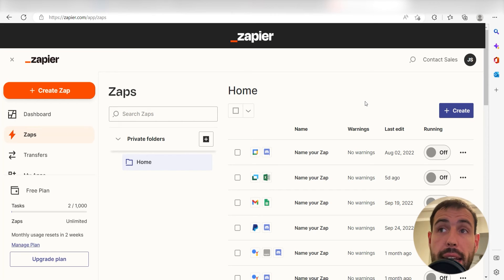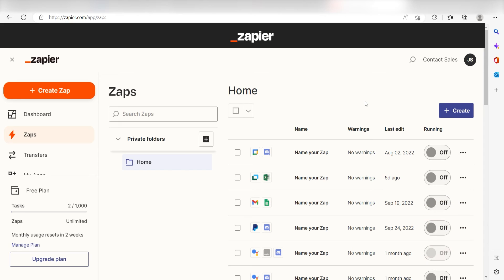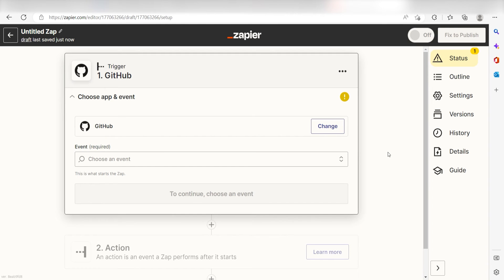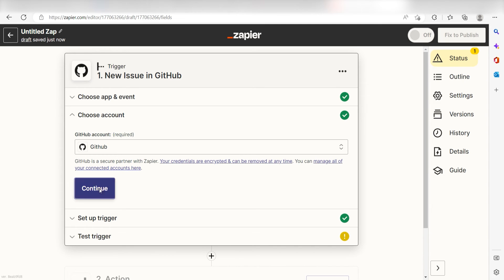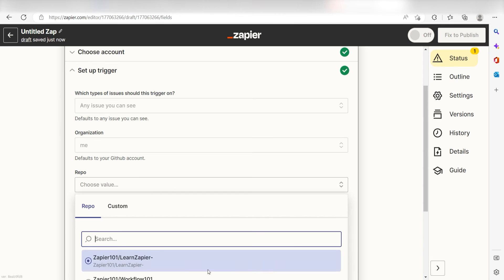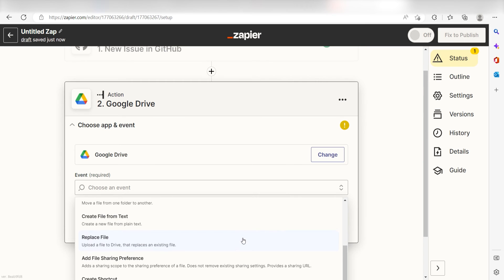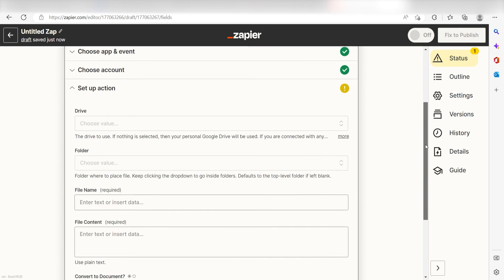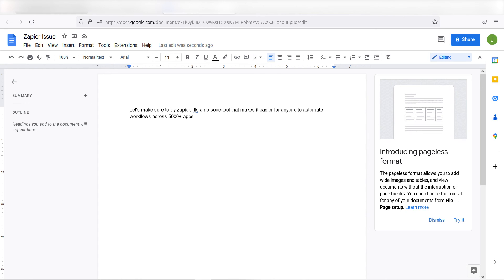How to Connect Github to Google Drive - Easy Integration Tutorial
Do you want to connect Github to Google Drive? Then this easy integration tutorial is for you!